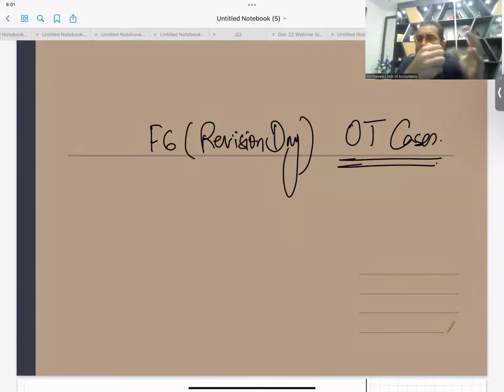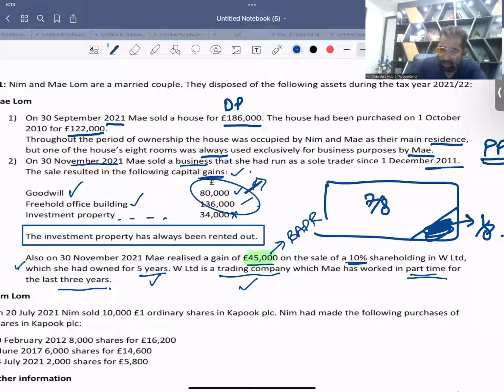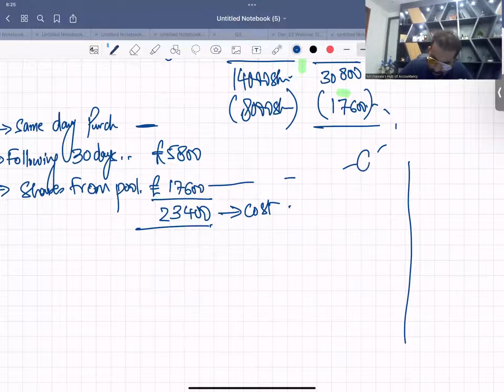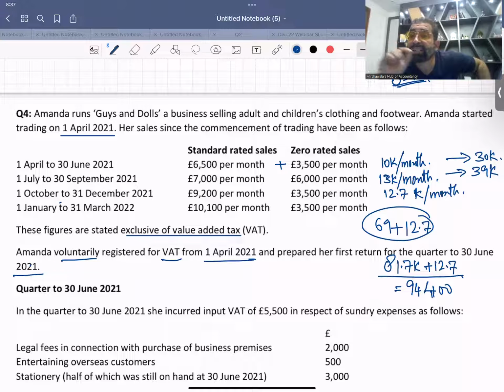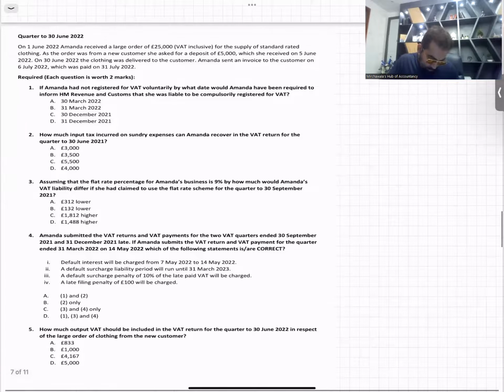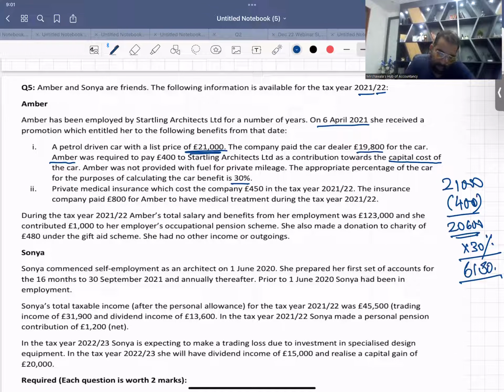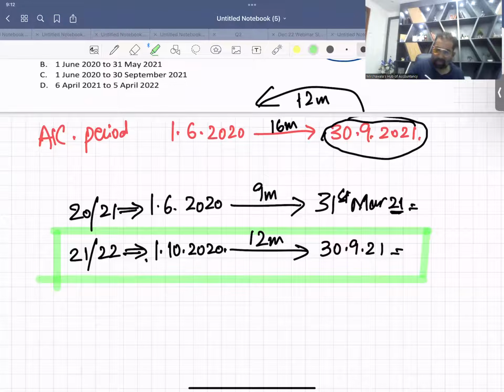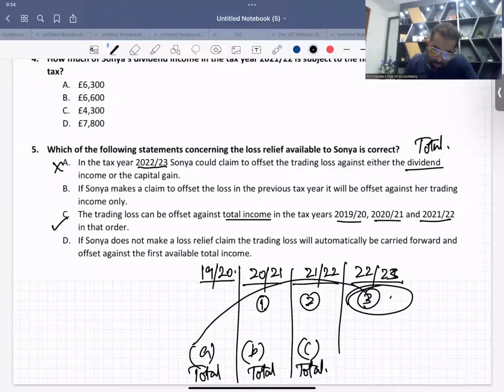ACCA TX/F6 Dec 2022 Webinar #2 | FA2021 MTQs Practice | Taxation UK | Mustafa Mirchawala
Prepare for your ACCA TX/F6 Dec 2022 exam with this FA2021 MTQs Practice Webinar #2 conducted in English by Mustafa Mirchawala. This session covers important ACCA Taxation UK multiple-choice questions, exam techniques, and key concepts to help you score higher in your ACCA TX/F6 exam.

Whether you're preparing for the December attempt or revising past papers, this webinar will strengthen your understanding of ACCA Taxation through exam-focused MTQ practice.

📚 Topics Covered:

ACCA TX/F6 FA2021 MTQs
ACCA Taxation UK
Exam-focused MCQs
ACCA TX Revision
English Language Lecture
Past Paper Practice
Exam Tips & Techniques